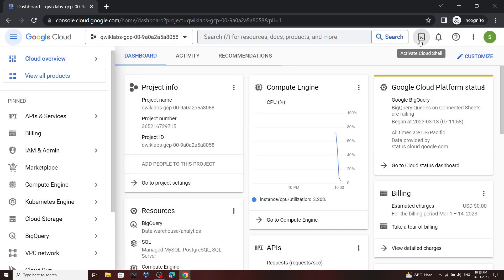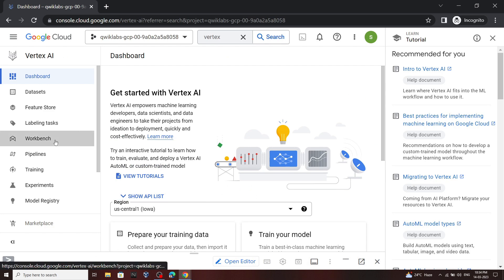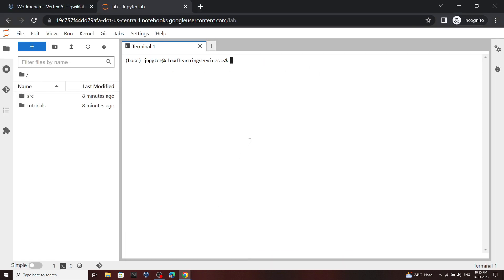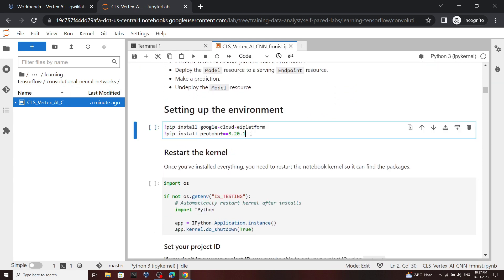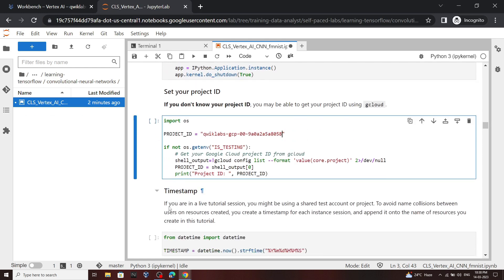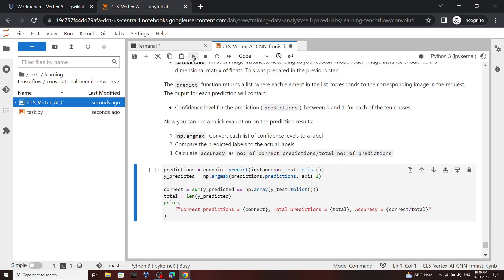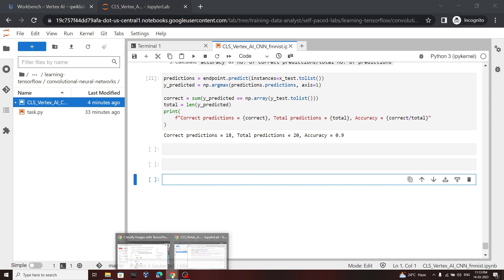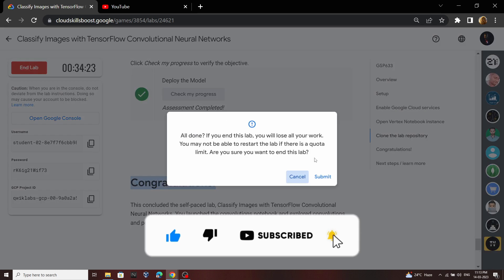Classify Images with TensorFlow Convolutional Neural Networks || [GSP633] || Solution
GSP633
Google Cloud
The Arcade Challenge 2023
Classify Images with TensorFlow Convolutional Neural Networks
Classify Images with TensorFlow Convolutional Neural Networks Solution

Classify Images with TensorFlow Convolutional Neural Networks Solutions